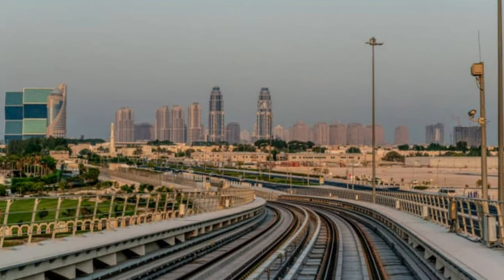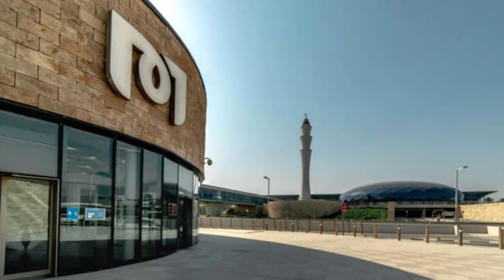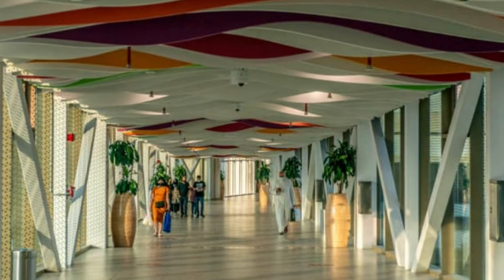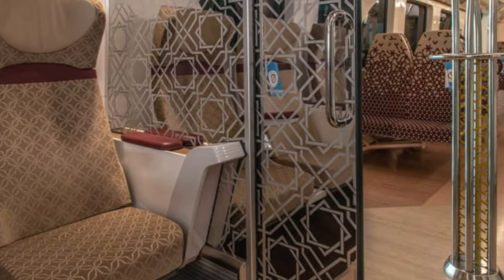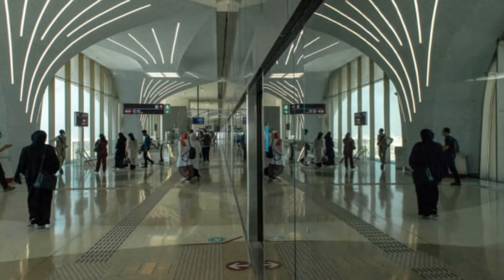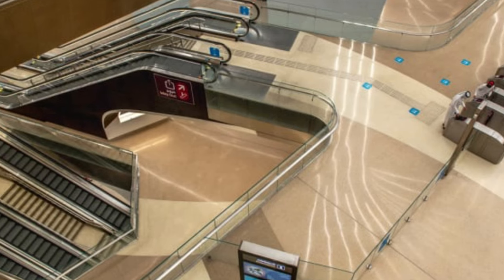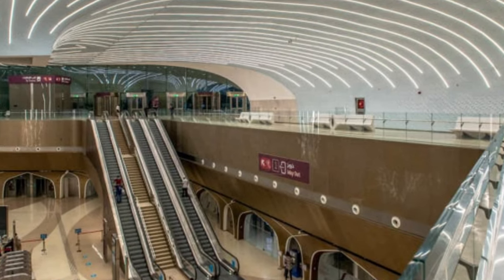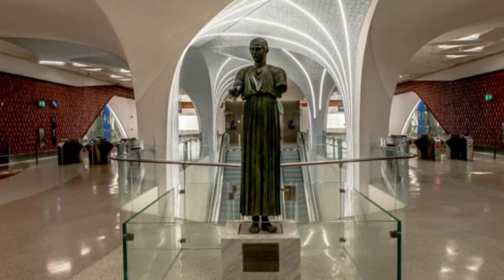The gleaming metro system built under the desert 🏜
It's fast. It's driverless. It has a Gold Class for premium passengers. And it's one of the most advanced metro train systems ever built.
This is the Doha Metro, a gleaming transportation system that will carry fans to their destination in next year's soccer World Cup and, it's hoped, will go on to revolutionize transport in Qatar.
Constructed mostly underground and across the Qatari capital and its suburbs, the network has been operational since 2019, providing a reliable transportation alternative in a rapidly expanding city where residents have long relied on cars and traffic is frequently gridlocked.

Phase one of the project saw the creation of 37 stations, with three lines -- Red, Green and Gold -- running along a 76-kilometer (47-mile) network.
The fully automated, 60-meter-long trains have a 416-passenger capacity and are divided into three sections: Standard, Family (for lone females and males or females commuting with children aged 11 or younger) and Gold (Goldclub Travel Card holders) class.
Clean and spacious, the trains can cruise at up to 100 kilometers per hour (60 mph) and are fully equipped with CCTV and public Wi-Fi systems. They even have USB ports so that Gold class travelers can charge mobile phones and tablets while in transit.